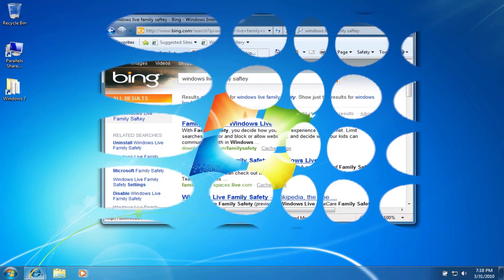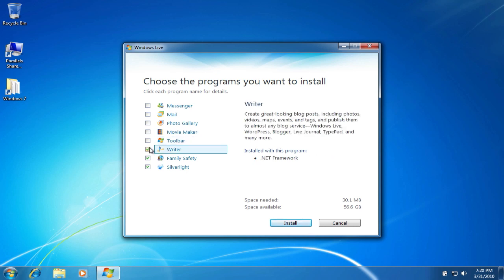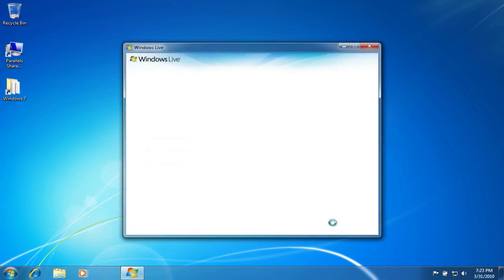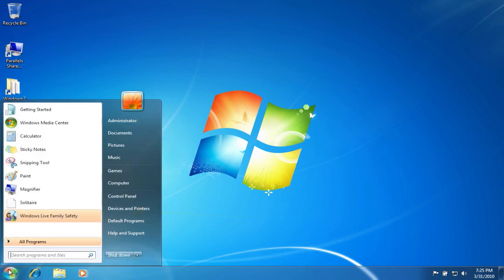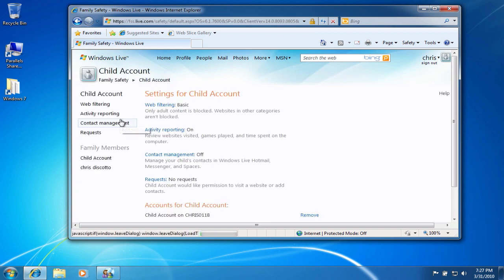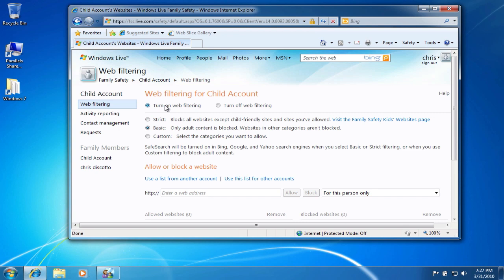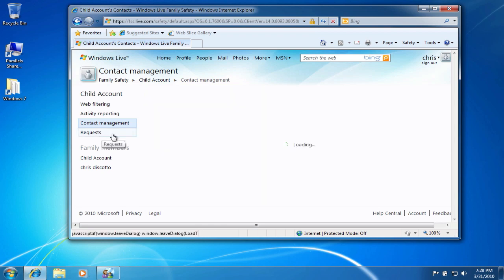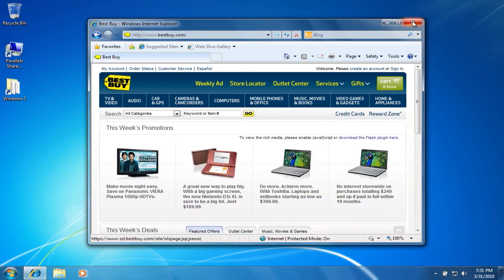Windows Live Family Saftey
Installing and Configuring Windows Live Family Saftey.